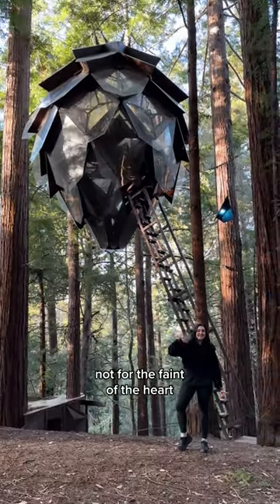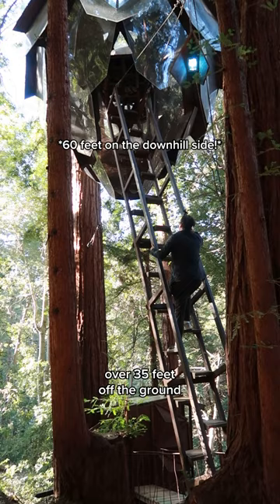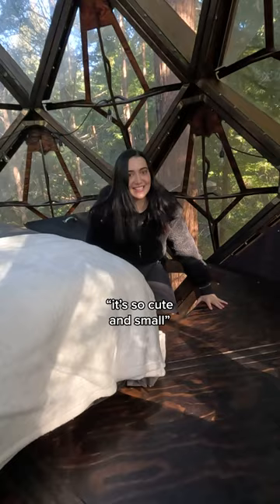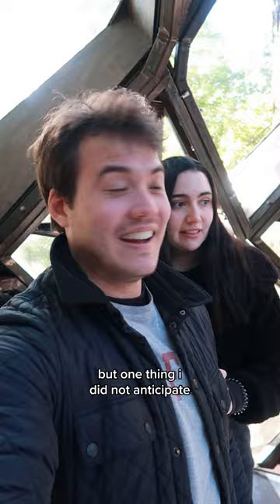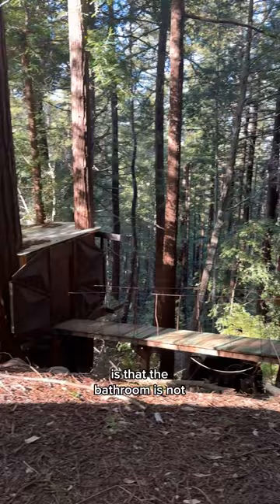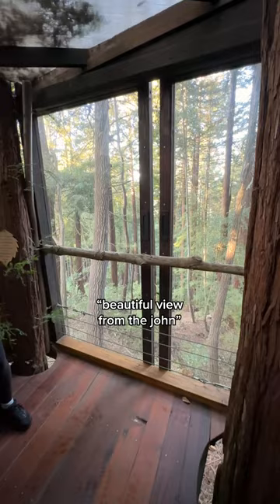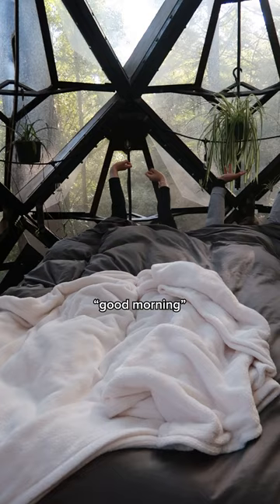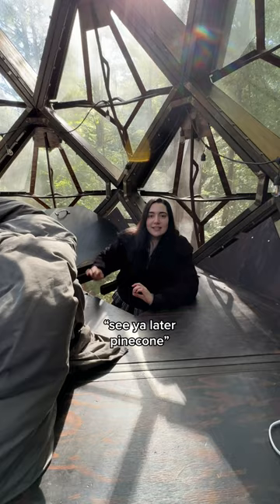We Stayed Overnight In A Pinecone Airbnb🌲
HELLO FRIENDS!! So I saw this insane Airbnb on Instagram and I *knew* we were gonna have to try it out ourselves… It was huge and suspended 35 feet in the air (!!) and actually breathtaking 🌲 Some things we did not mentally prepare for was just how high up the pinecone would be, and how much it would move in the wind. Even though some parts of the stay were a bit intense, overall it was such a cool stay and the swaying was actually a pro at night, as it rocked me right to sleep!! Which weird airbnb should we put to the instagram vs reality test next?? 🤔

You can check out the Pinecone Treehouse Airbnb listing here (if you dare)!!

MUSIC
Via AudioNetwork

Executive Producers: Safiya Nygaard & Tyler Williams
Production Manager / Producer: Melissa Douglas
Short Form Producer: Myia Lambe
Assistant Editor: Hailey Cox